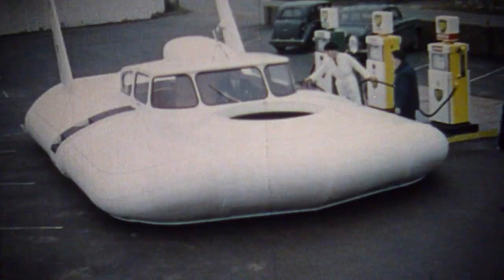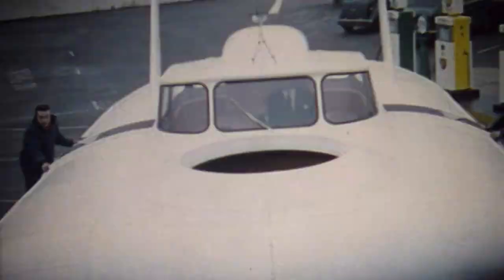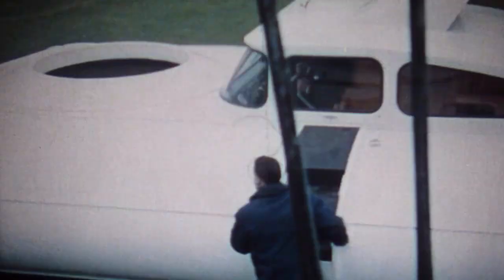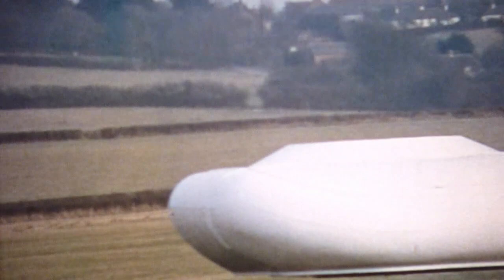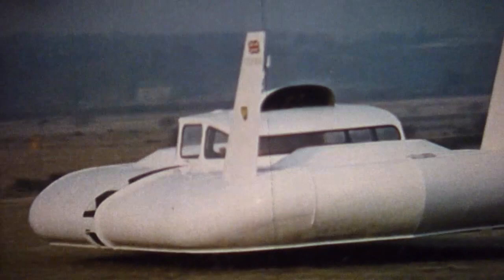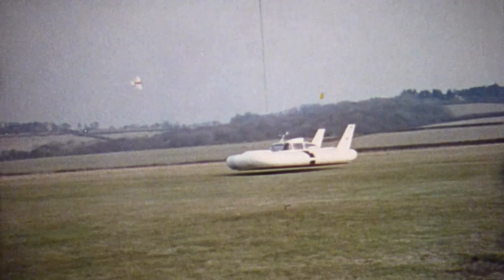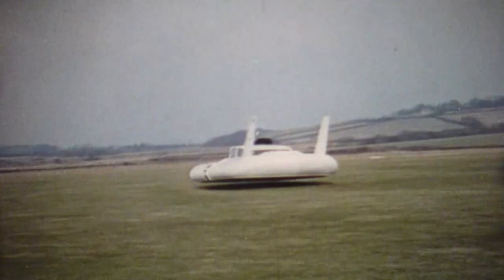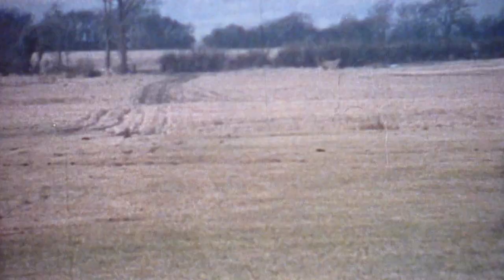Cusioncraft. -A BP FILM,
Cushioncraft, Introducing Britten - Normal Ltd and their Cushioncraft CC2 -  type hovecraft, powered by a Rolls Royce engine and run on the normal automotive grades of fuels and lubricants. The film starts at the petrol station filling up and features the operation on land and sea and possibility of the ability to carry passengers and the ease of dismantling.
Directed by Gerard Bryant, a Derek steward Production. (UK 1963)